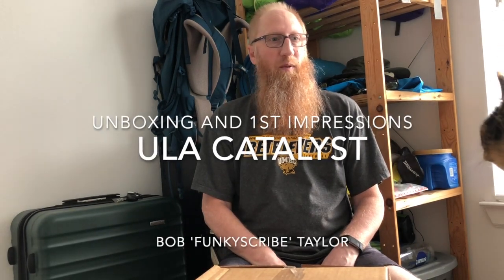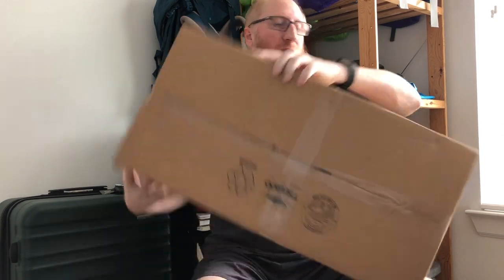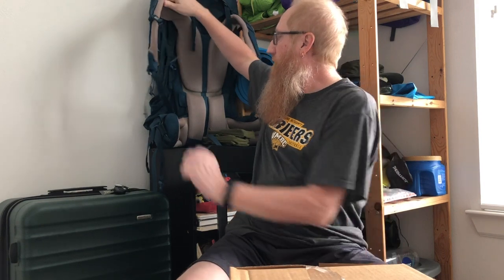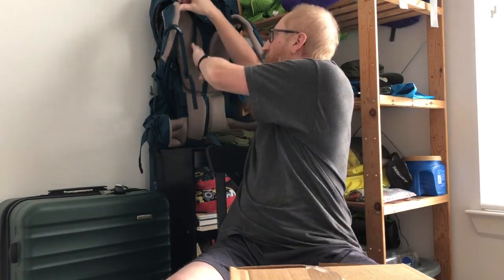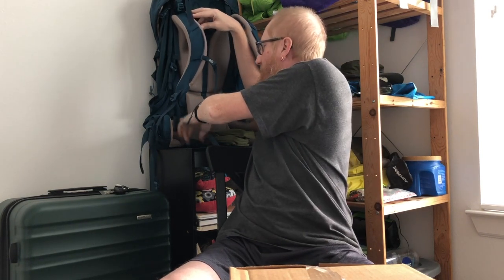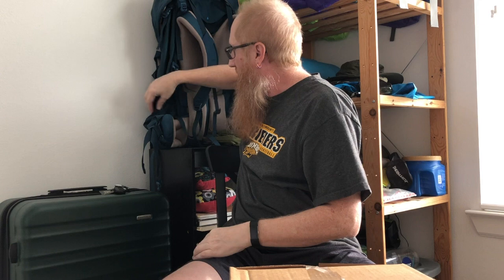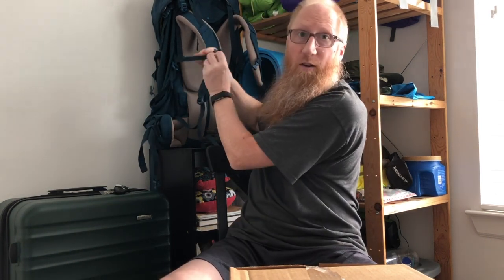ULA Catalyst Unboxing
Unboxing and initial impressions of the ULA Catalyst